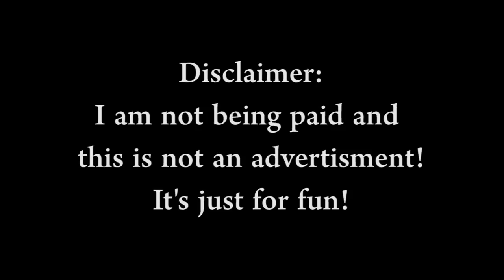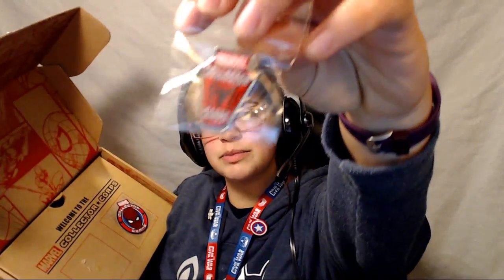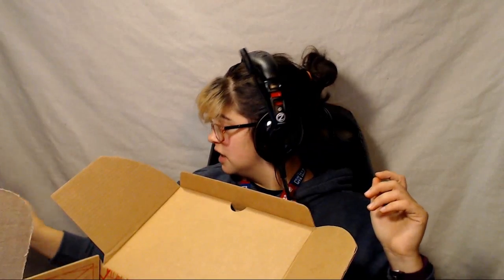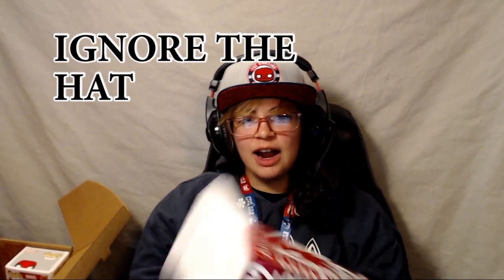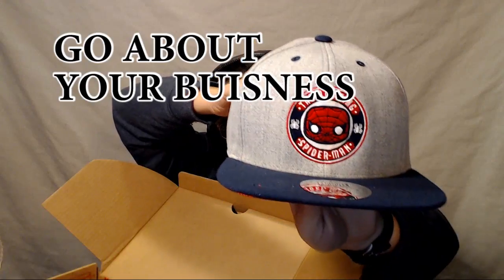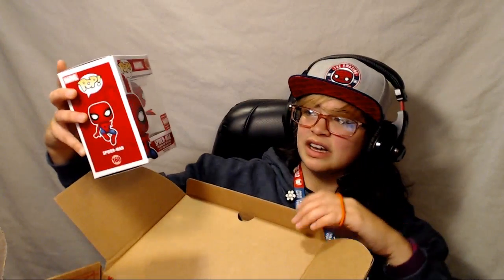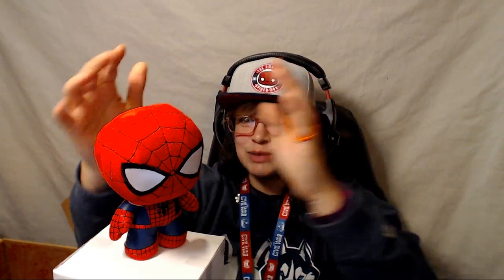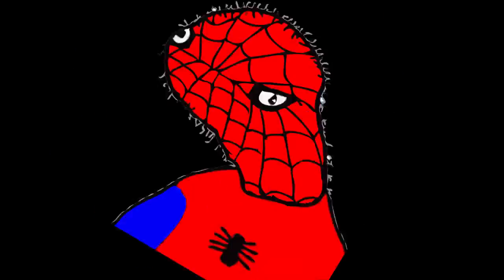Spiderman Unboxing: Marvel Collector Corps Subscription Box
Marvel Collector Corps Spiderman box! SPODERMAN